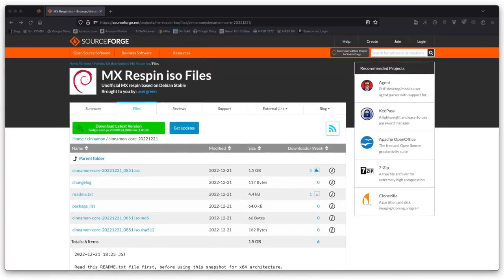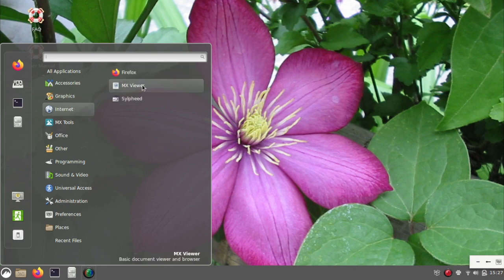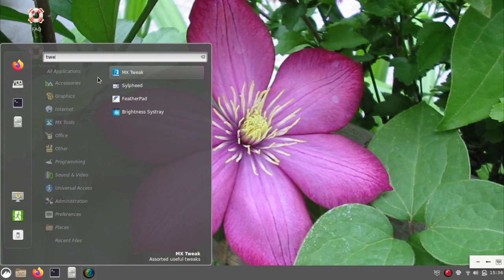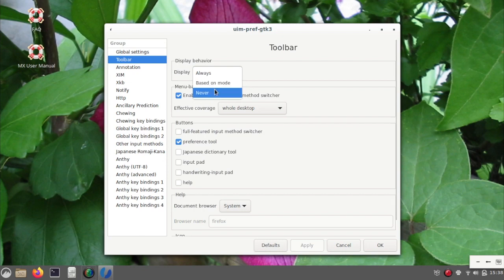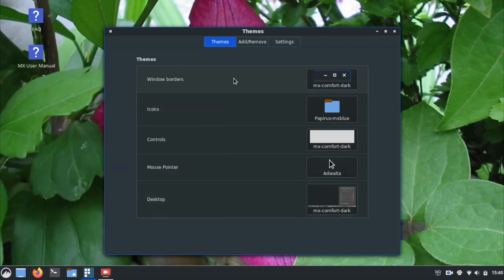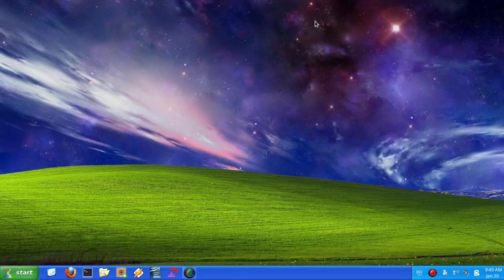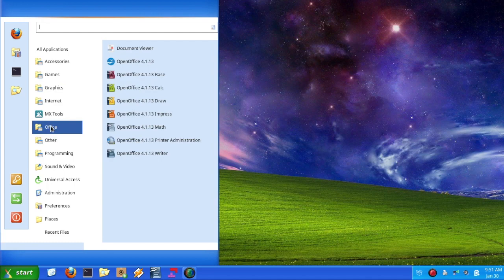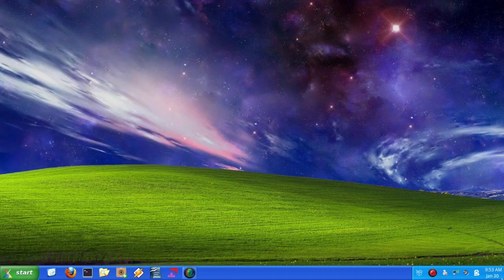Testing MX Linux Cinnamon and having a little fun.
Liking MX Linux, but not liking the default XFCE setup so much, I found this MX Linux Cinnamon Respin helpful. A few links mentioned in the video:

I didn't follow this step for step, and on MX Linux Cinnamon Respin, no removal of LibreOffice is needed (since LO didn't come pre-loaded). For step 3, I went to Apache Open Office's website and downloaded the latest deb. And I used Nemo for step 4 - extracting and navigating to the folders. I only used the terminal to install all packages at once.